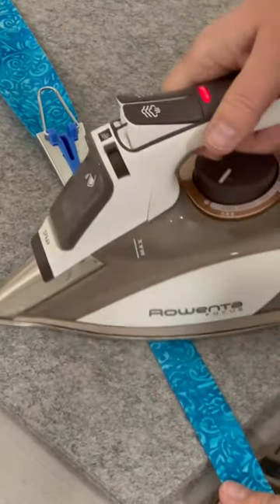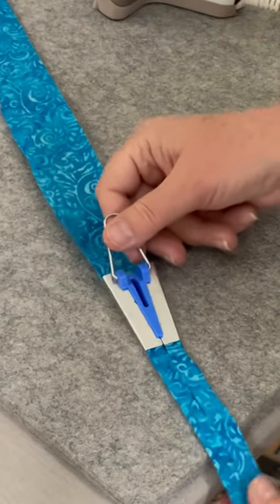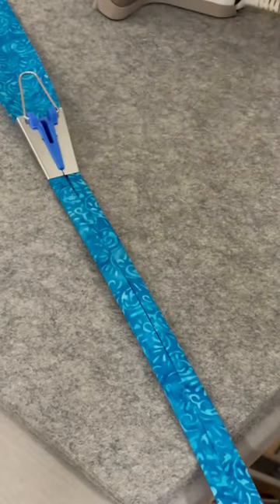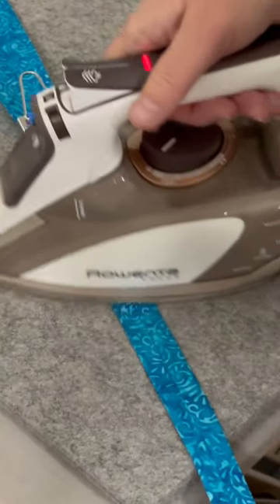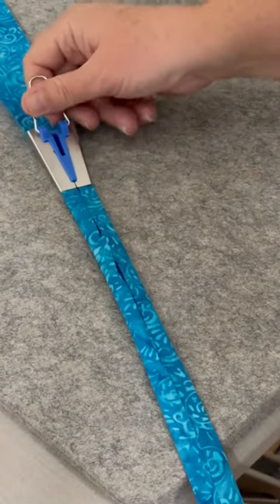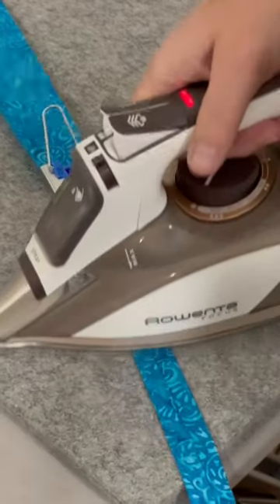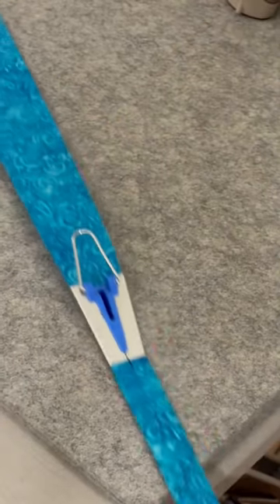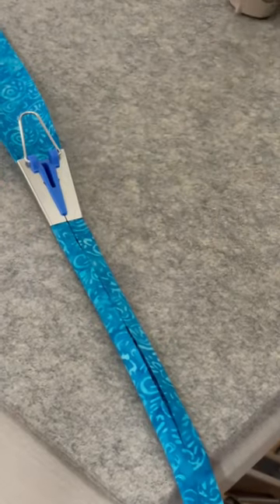Making Quilt Binding with a Bias Tape Maker